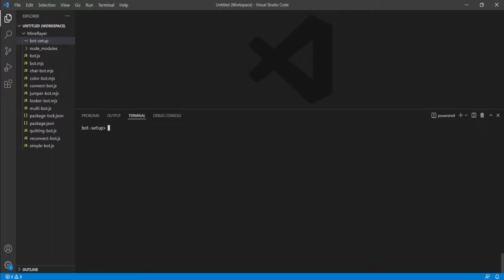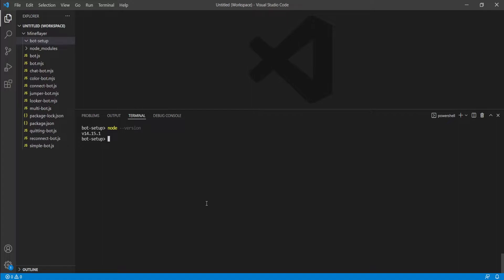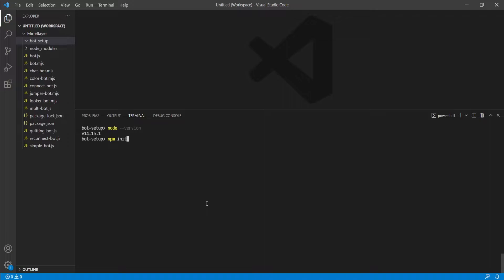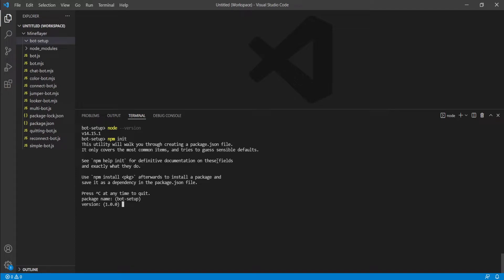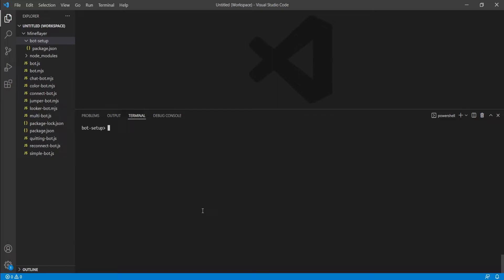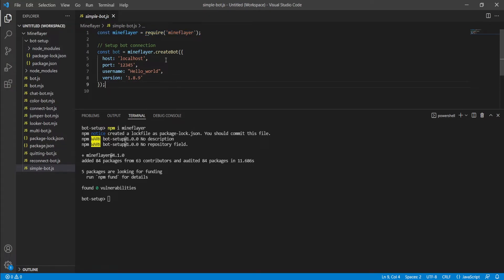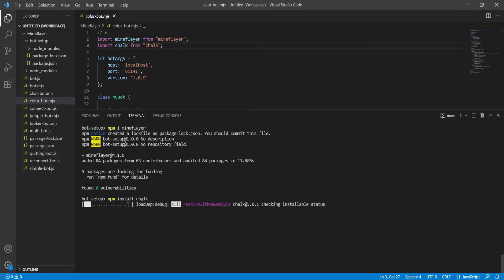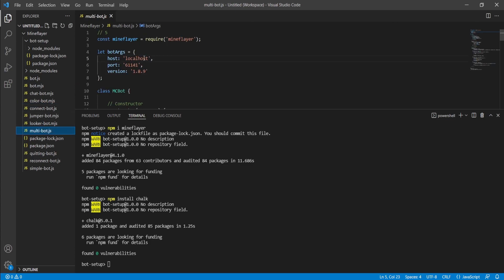Mineflayer Container Setup | Mineflayer.js Guides Ep.0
In this video we cover how to easily set up your folder to run all of your Mineflayer scripts.